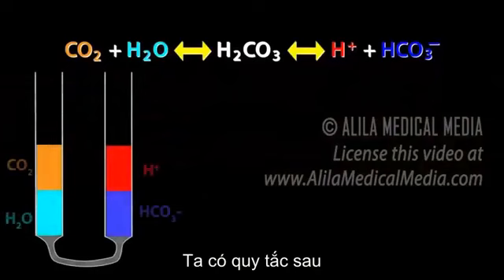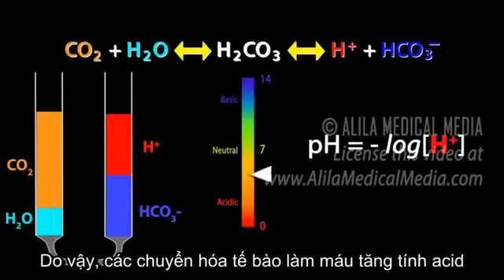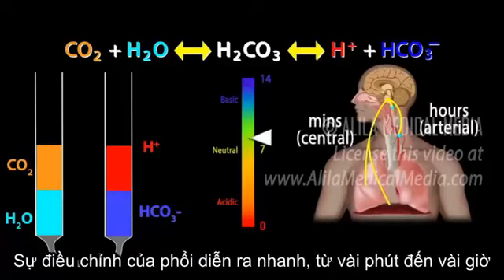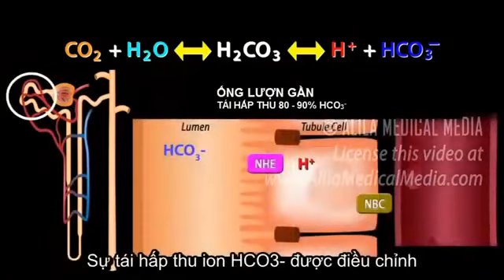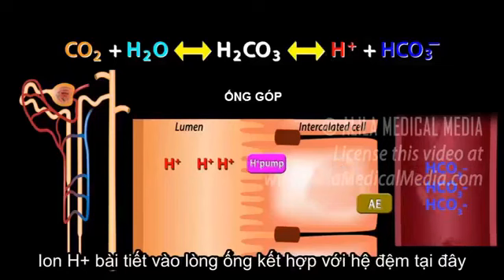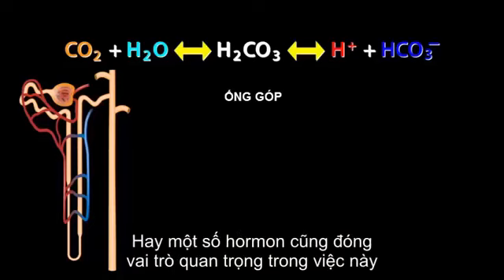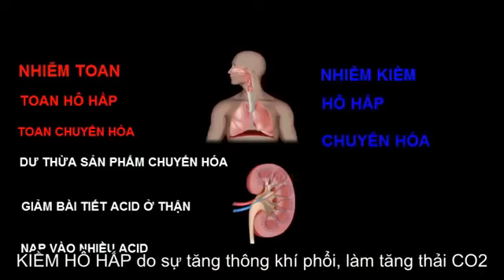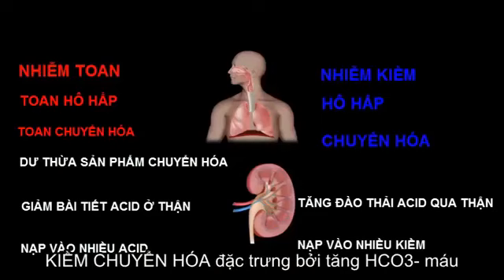CÂN BẰNG ACID BASE TRONG CƠ THỂ